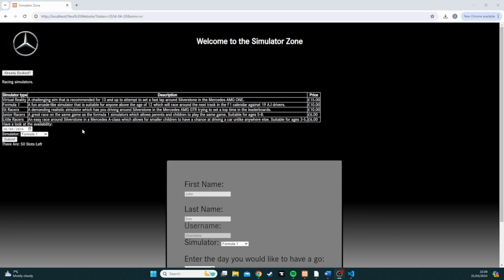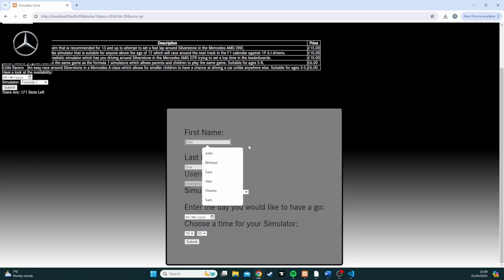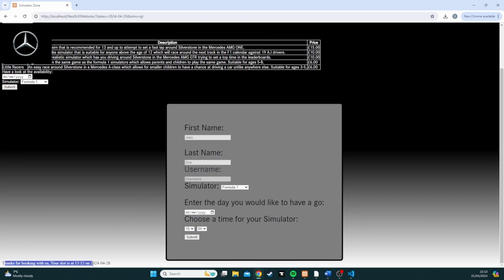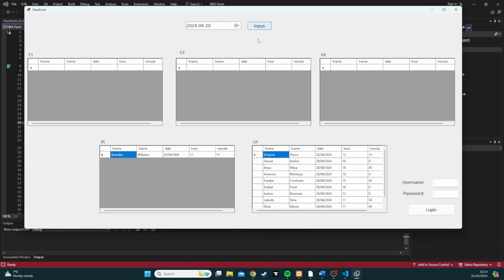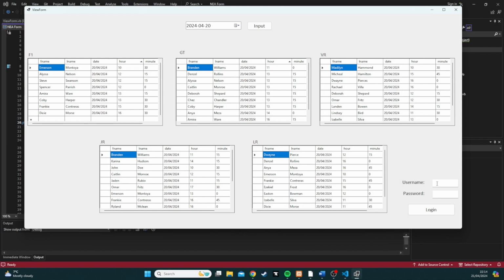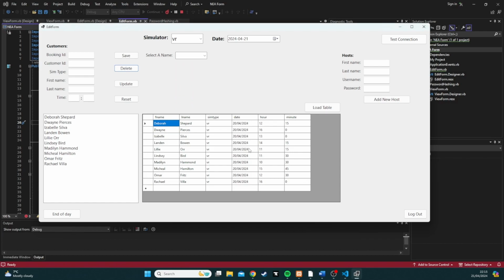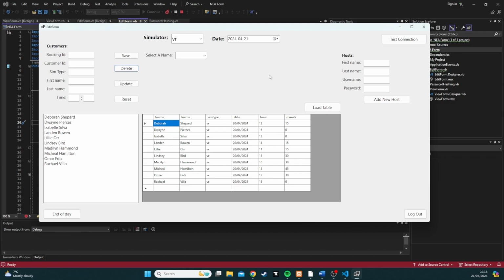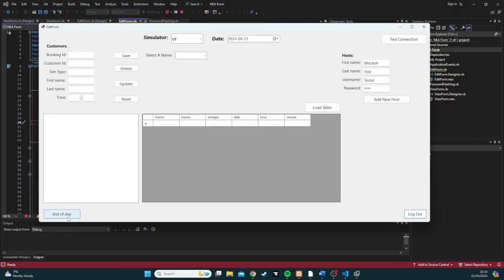Full System Test